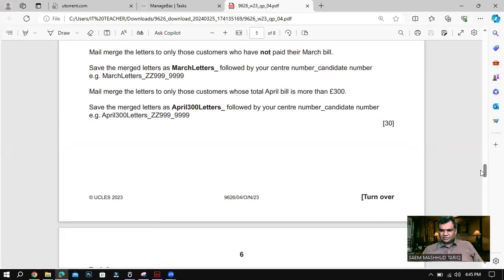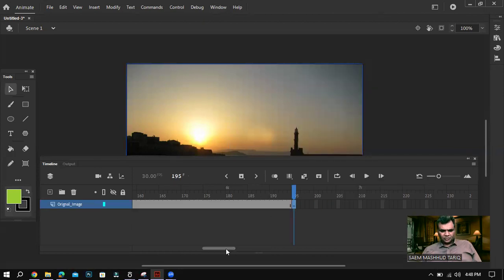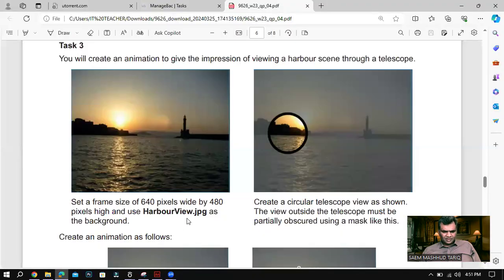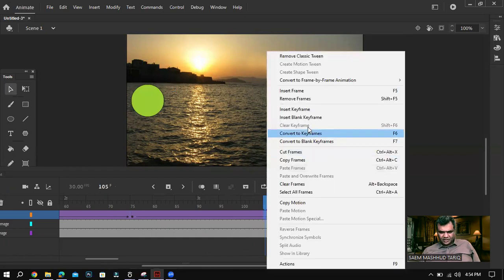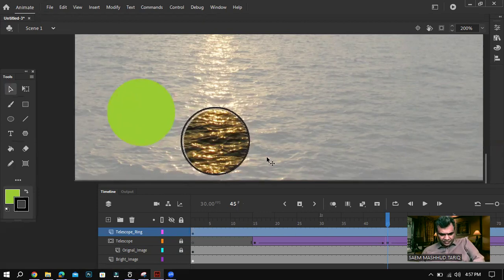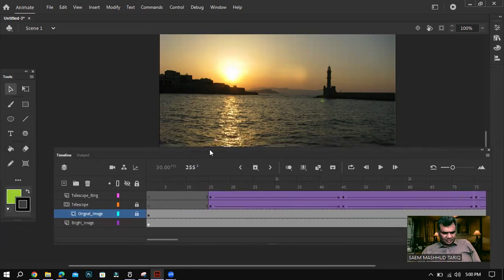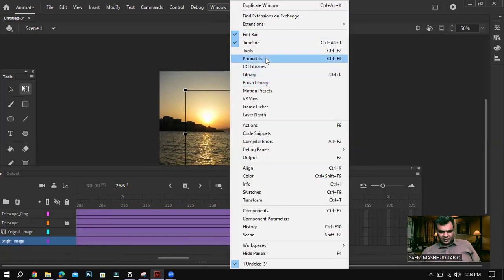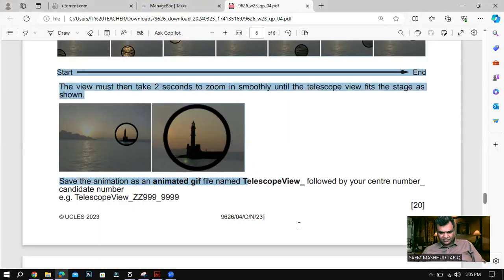Nov 2023 Paper 4 Task 3 Animation-- A Level IT 9626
The video is about creating an animation for an A-Level IT project. The project involves creating a harbor scene viewed through a telescope. The animation should start with the telescope view appearing from the bottom left corner after 0.5 seconds, then follow a path for 6 seconds, and finally zoom in for 2 seconds. The video goes through the steps of setting up the animation, including creating a circular telescope view, masking the view, and animating the telescope and background. The video also covers how to export the animation as a JPEG file.

00:00
Introduction
Introduce the topic of the video, which is solving the November 2023 Paper 4 Task 3 Animation for A-Level IT 9626
00:03
Understanding the Task
Read the question and understand the requirements
Create an animation to give the impression of viewing a harbor scene through a telescope
Set the frame size to 640 pixels wide by 480 pixels high
00:30
Create a new project with the specified frame size and 30 FPS
Import the given background image and set its size to match the project settings
01:00
Creating the Telescope View
Create a circular telescope view using the given image
Mask the image to create the telescope effect
02:00
Animating the Telescope View
Make the telescope view appear from the bottom left corner after 0.5 seconds
Make the telescope view follow a path over 6 seconds
03:30
Adding the Ring to the Telescope
Create a ring to go along with the telescope view
Make the ring follow the same path as the telescope view
05:00
Zooming in on the Image
Make the image zoom in over 2 seconds
Increase the size of the image to create a smooth zoom effect
06:00
Finalizing the Animation
Check the animation for any errors or issues
Export the animation as a JFIF file
07:00
Conclusion
Summarize the key points of the video
Provide additional resources for further learning